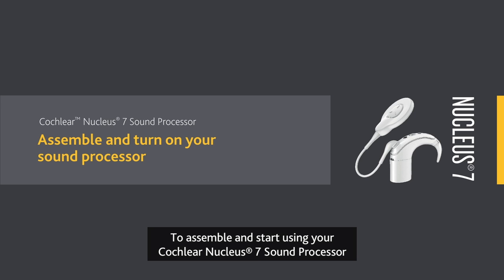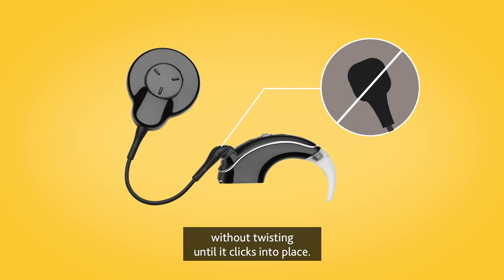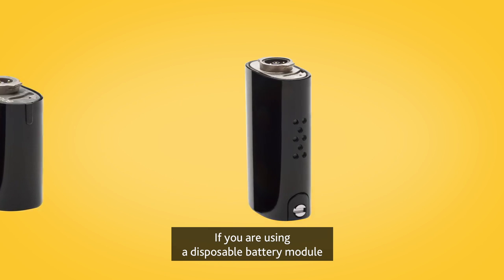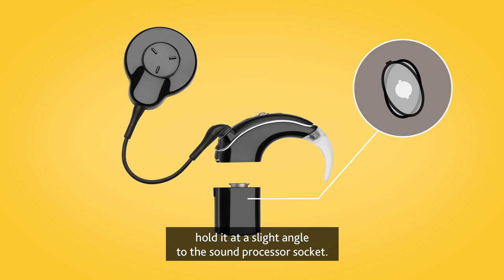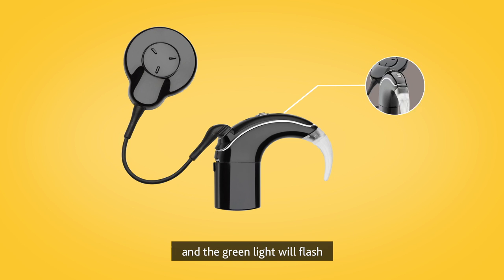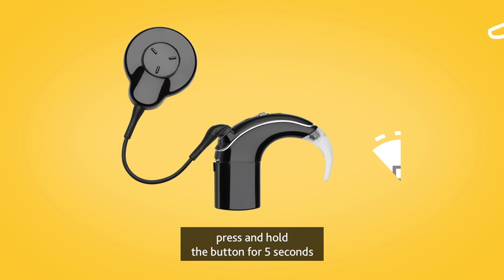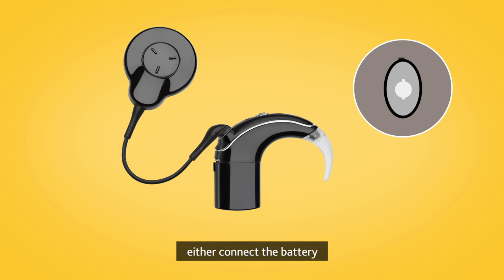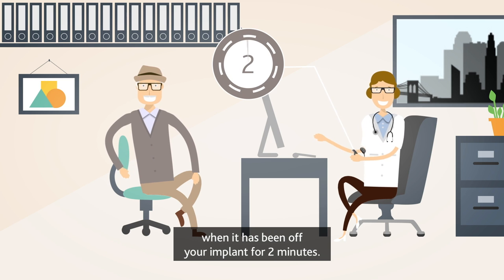Assemble and Turn on Your Nucleus® 7 Sound Processor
Watch this short video to learn how easy it is to assemble and turn on your Nucleus® 7 Sound Processor.

Learn more about the Nucleus 7 Sound Processor on our